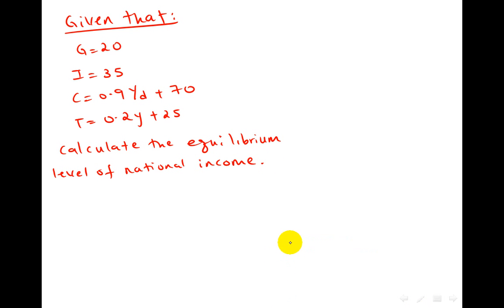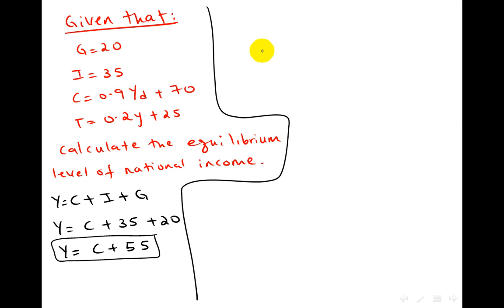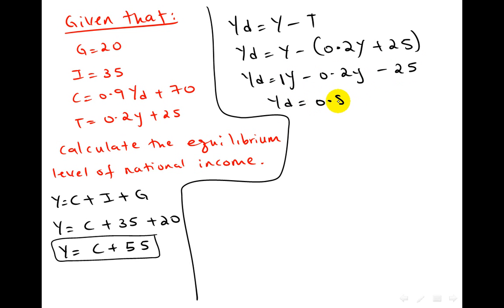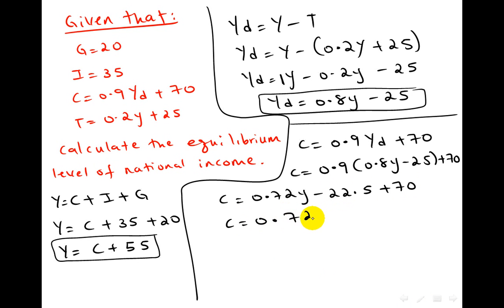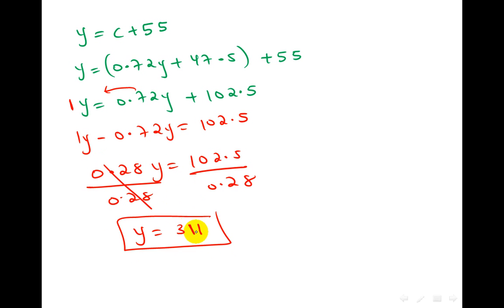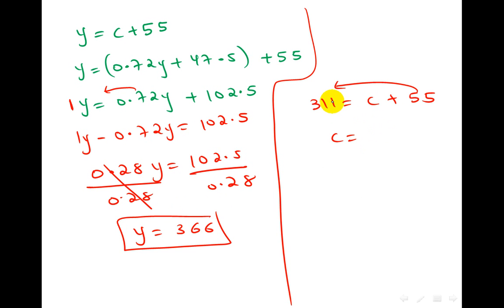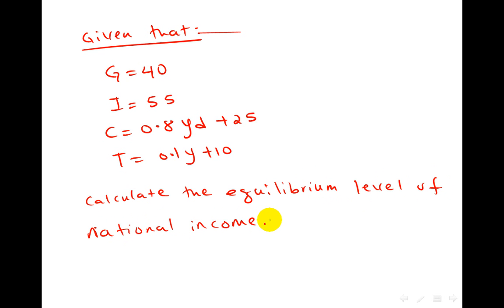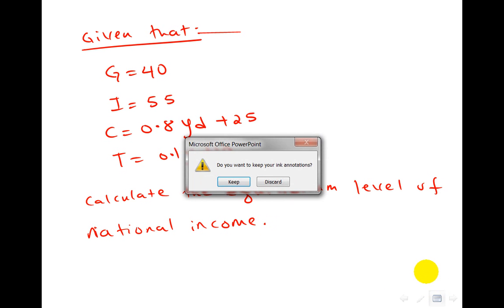1 6 B